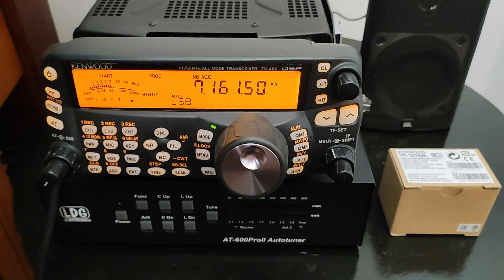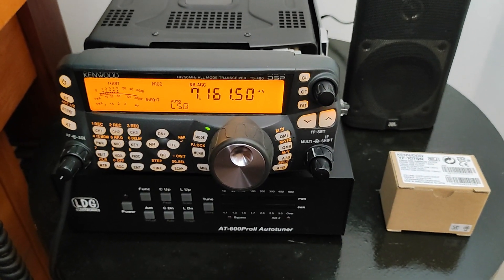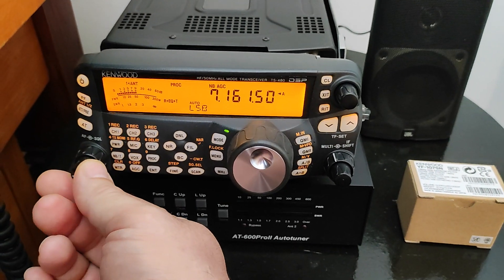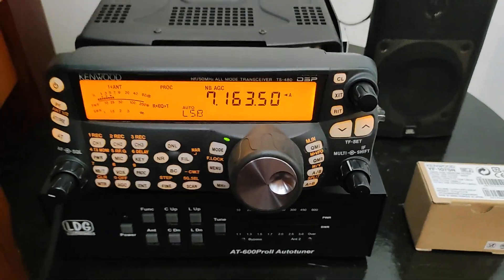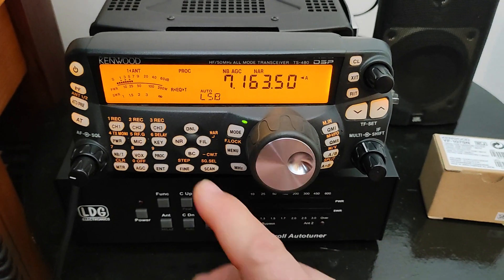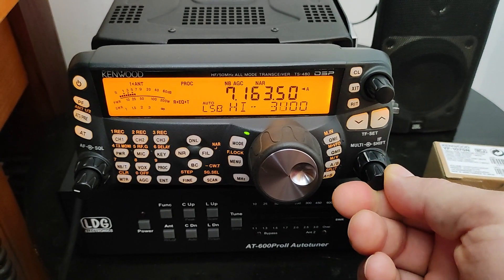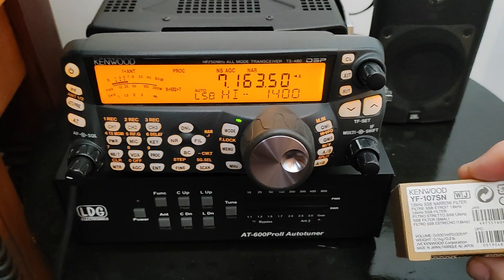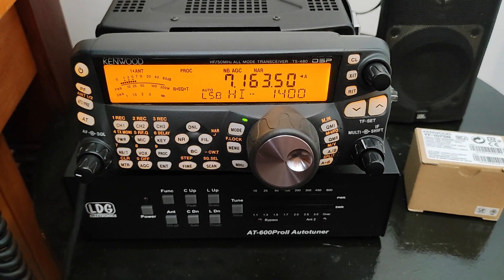Kenwood TS-480 + YF-107SN Narrow Filter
This video shows a YF-107SN filter working on a TS-480HX radio.